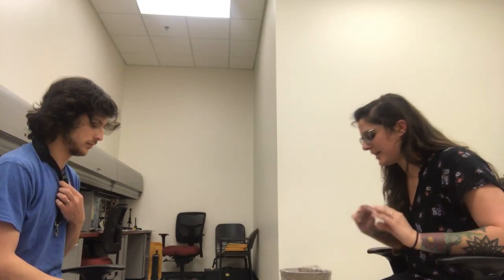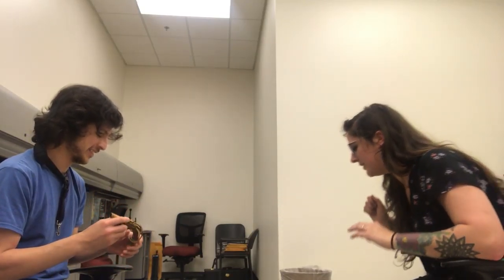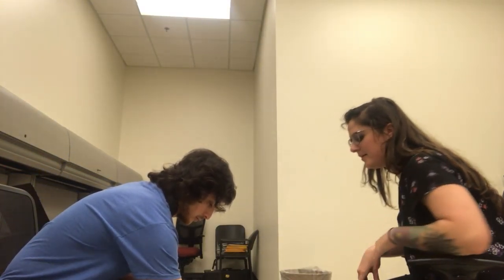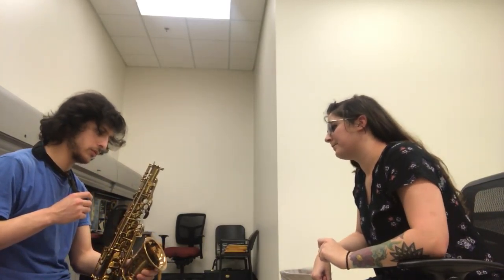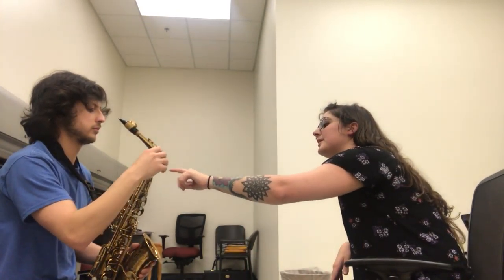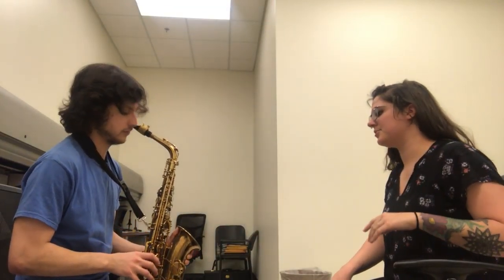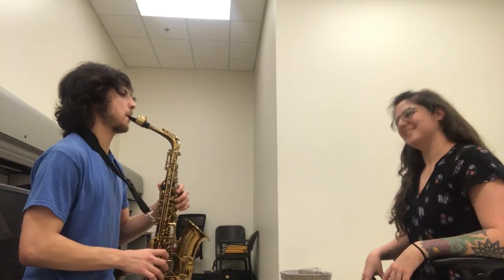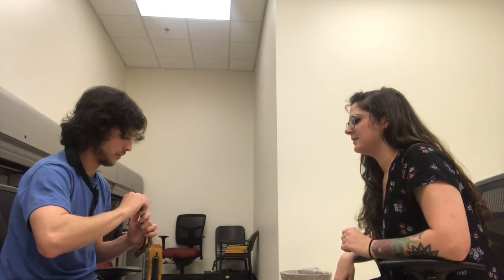Saxophone Assembly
Short teaching demonstration of saxophone assembly!